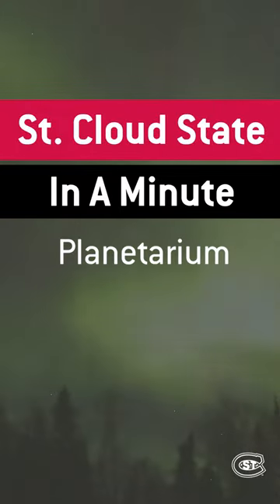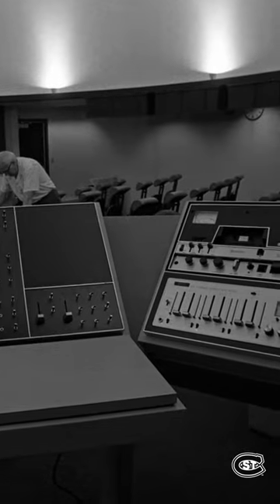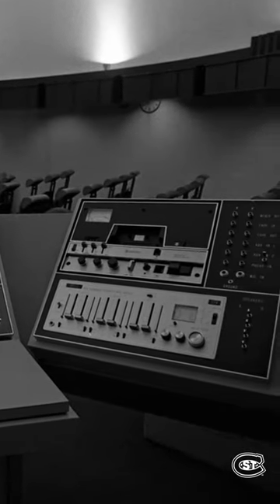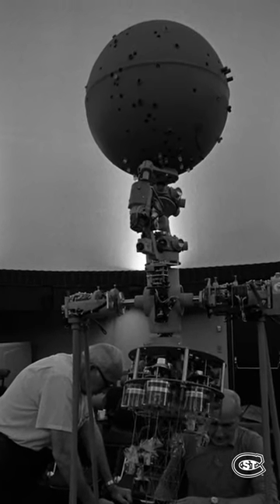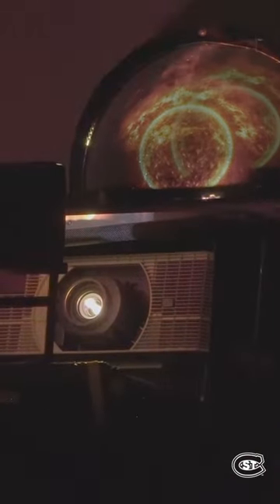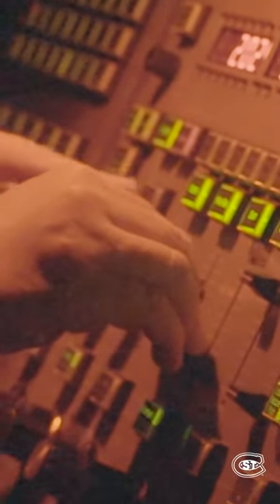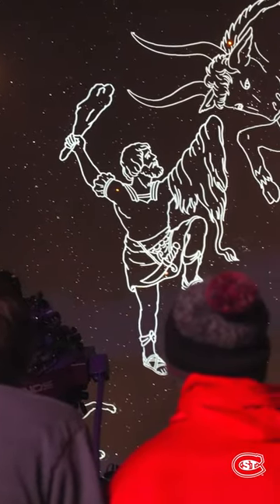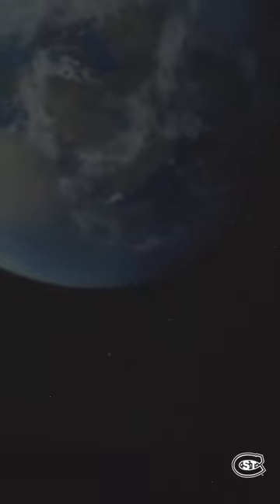St. Cloud State In A Minute - Planetarium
In the next minute you will learn about an absolute gem we have on the campus of St. Cloud State University: The Planetarium.

We offer a high-caliber celestial experience right here on our campus in the Wick Science Building. The Planetarium is open to the public and offers a variety of shows and experiences throughout the year.